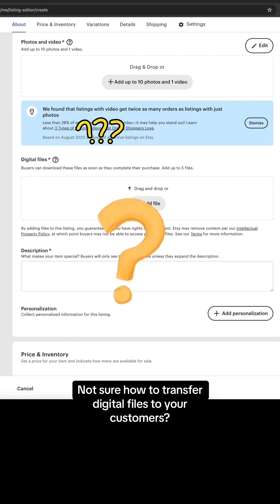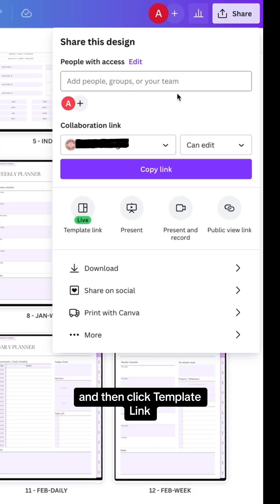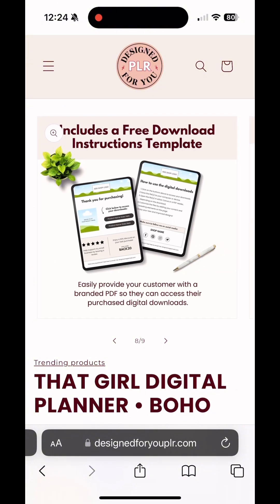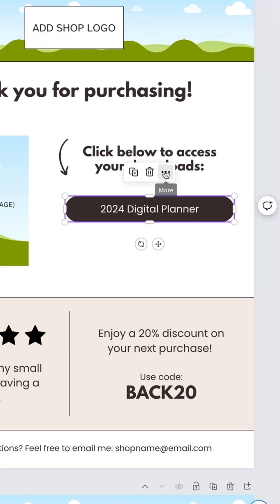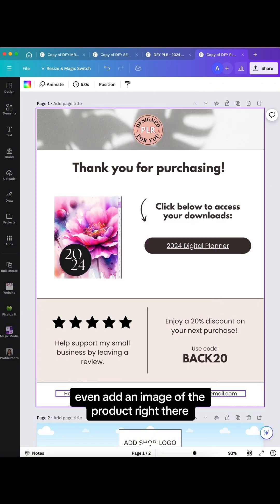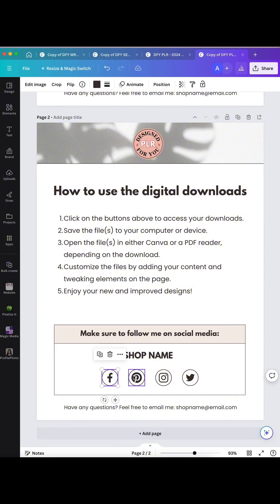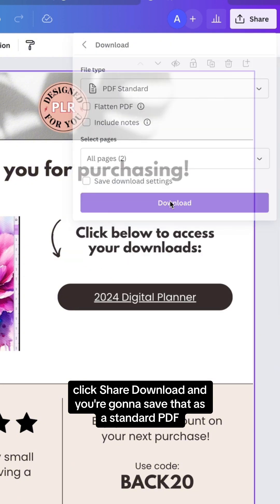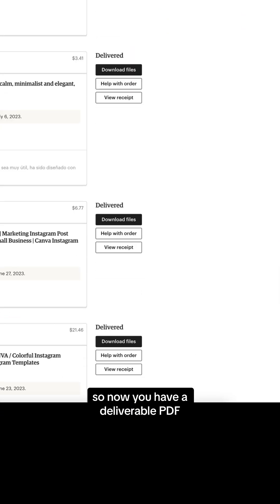Learn how to share your editable Canva links to your customers.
Learn how to share your editable Canva links to your customers. At Designed For You PLR, we provide a free Canva delivery template with each purchase. This way you can deliver a professional template and provide your customers with all the info they need.